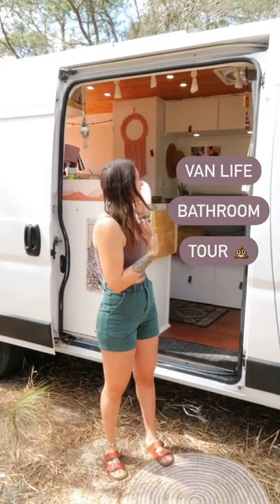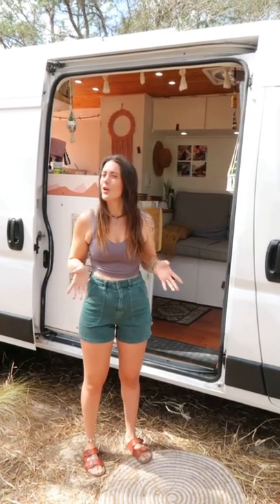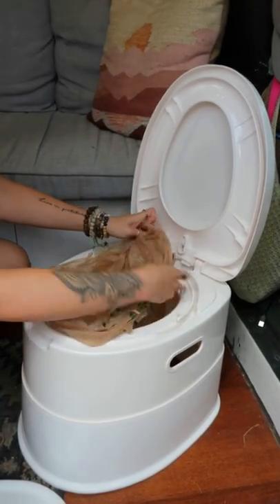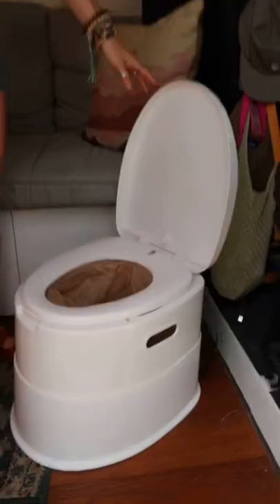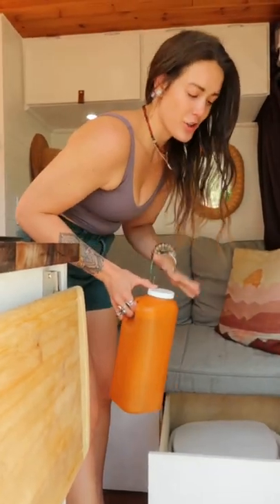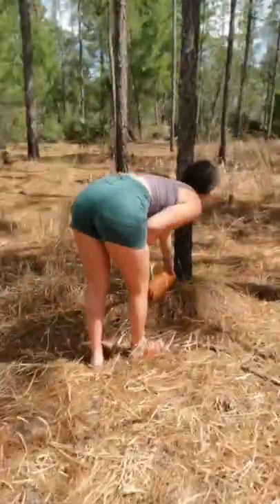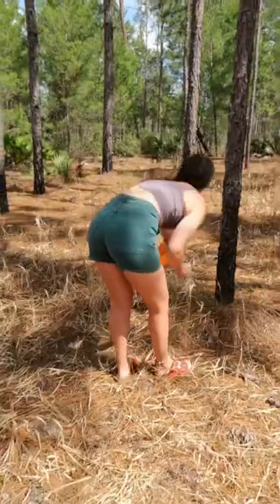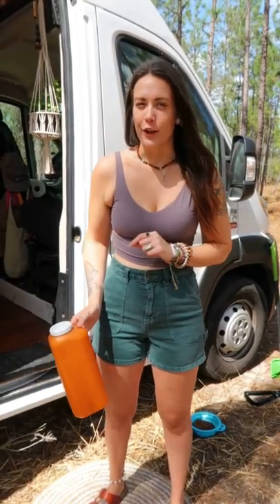The Reality of Pooping in a Van 🚐💩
Ahh the dreaded pee jug and the famous question...where do you poop? 🚐💩 There are a lot of different options as far as bathrooms go in vans so today I wanted to give you guys a tour of our van life bathroom set up 🚐

Would this bathroom set up work for you? 😅